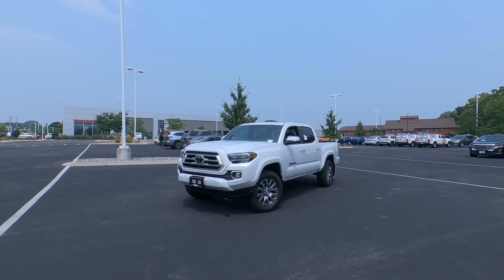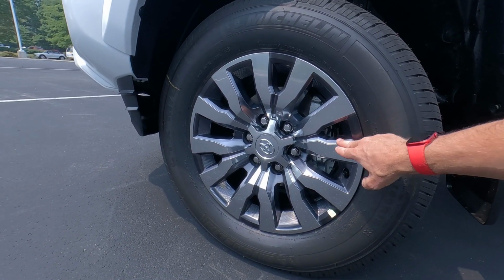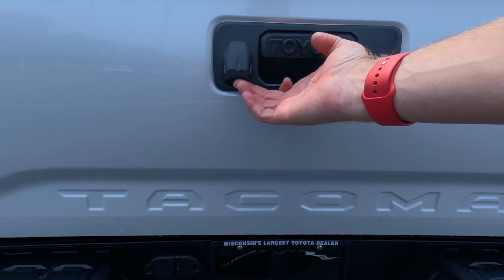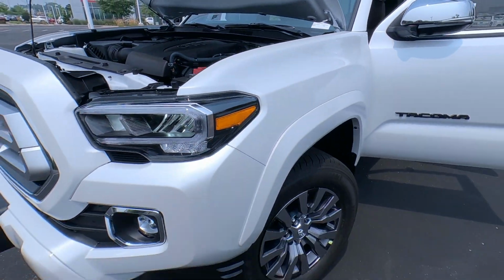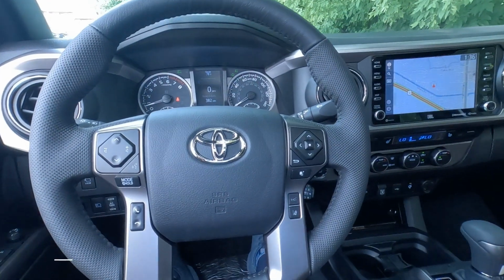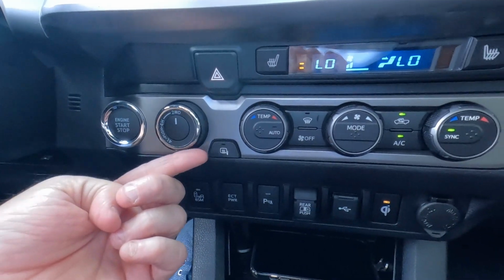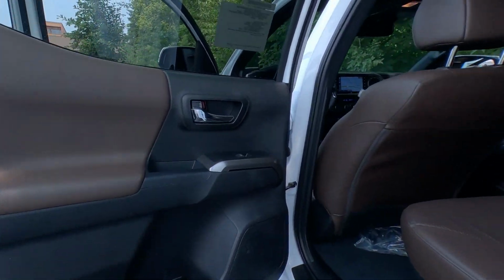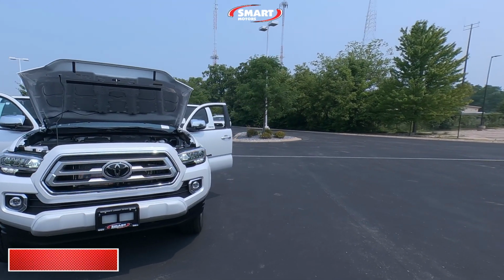2023 Tacoma Limited Crew-Cab | Smart Motors Madison Toyota in Wisconsin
🚘 Get ready to conquer the roads with the 2023 Toyota Tacoma Limited Crew-Cab! 🌟 If you're seeking a truck that combines rugged performance with premium features, look no further! Join us as we take an in-depth look at this impressive pickup, designed to handle all your adventures in style.

Under the hood, the 2023 Tacoma Limited boasts a powerful engine that delivers exceptional performance, whether you're tackling rough terrains or cruising on the highway. But it's not just about power; inside, you'll be greeted by a luxurious and spacious crew-cab that's perfect for both work and play.

From cutting-edge technology to top-of-the-line safety features, the Tacoma Limited offers everything you need for a comfortable and connected driving experience. Whether you're a city dweller or an off-road enthusiast, this truck is built to exceed your expectations.

Join us as we explore the performance, features, and craftsmanship that make the 2023 Toyota Tacoma Limited Crew-Cab a standout in its class. Don't miss this chance to witness the perfect fusion of power and luxury in one remarkable vehicle!

We are Wisconsin's Toyota Dealer. Our success is due to great prices, and customer service that is second to none. Stop by our dealership on Odana Road on Madison's Westside, sales or service, you won't be disappointed.